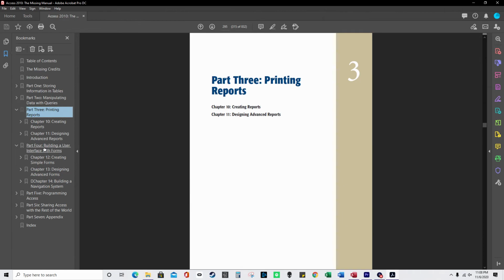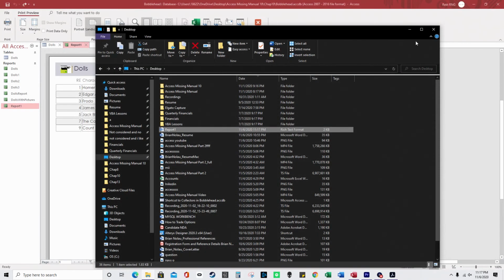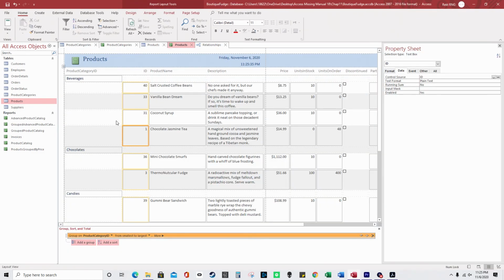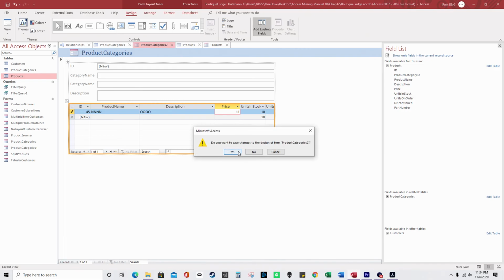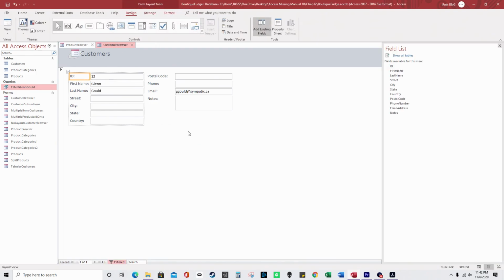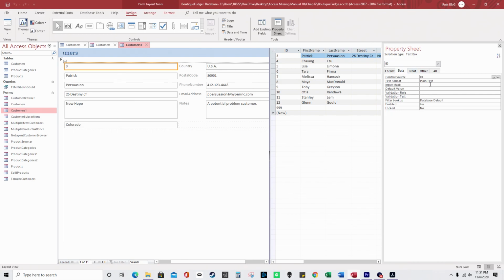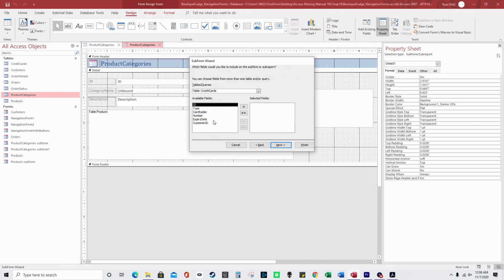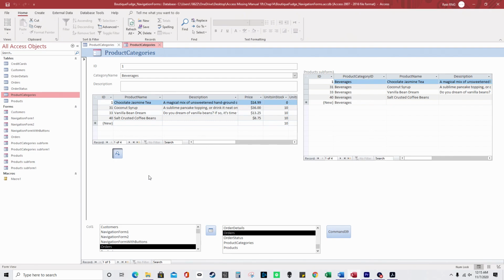Access Tutorial for Beginners Part 3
In this video, I cover Part 3 and Part 4 of Access 2010: The Missing Manual.

Reports Part 3:
1- Create Reports
2- Delete Report Columns
3- Create Blank Reports
4- Add Fields to Reports
5- Add Header and Footer Logo, Title, Page Number #, and Date and Time to Reports
6- Switch to Print Preview mode
7- Switch Report to Landscape view
8- Select Report Column
9- Export Report as PDF
10- Alternate Report Color for Rows
11- Apply Conditional Formatting to Reports
12- Add Data Bars to Reports
13- Filter Reports
14- Group Reports

Forms Part 4:
1- Create Forms
2- Forms for Many vs. Forms for One in One-to-Many relationships
3- Filtering Forms
4- Saving Filters for Forms as a Query
5- Split Forms
6- Using a Listbox on a One Table primary key column to quickly cycle through the Many
7- Creating Subforms with a Listbox to cycle through datasheets with a listbox
8- Using command buttons to run macros or open forms, reports, tables, or queries
9- Fill listbox with all table names and form names